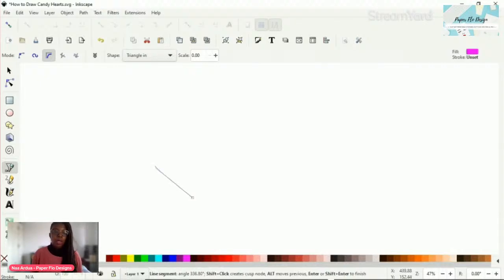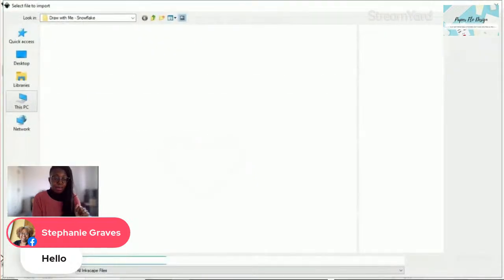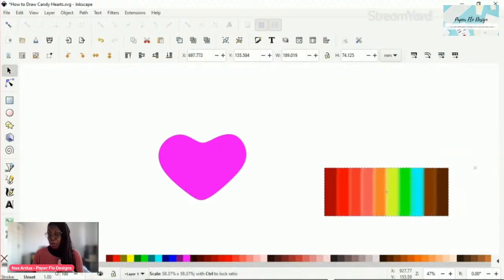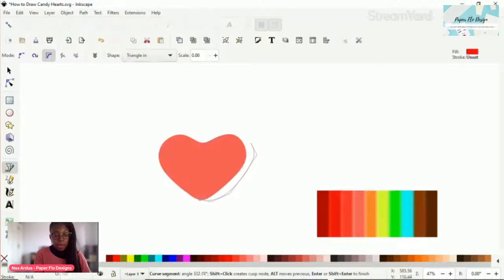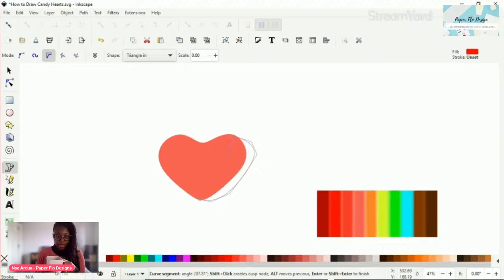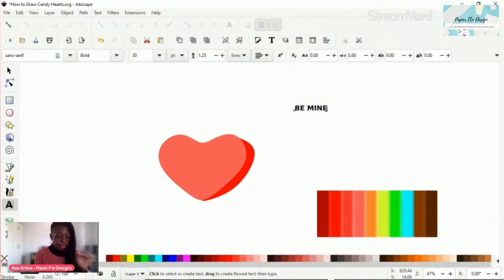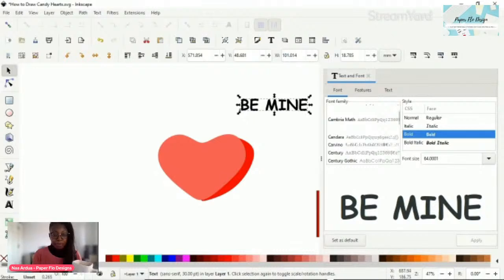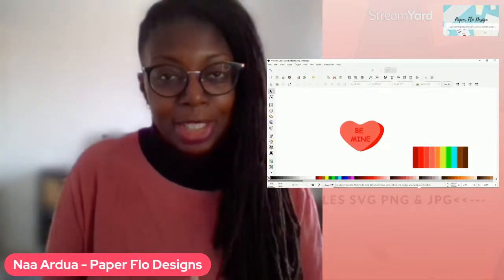Draw a 3-D Candy Heart SVG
Let's learn how to make a 3-D heart svg.

I'll show you my shortcut using an easy effect for svg files.

We'll be using:

* ​Inkscape

* Inkscape Ready, Set, Go! shortcuts e-book​

Let's get started in part three of the So Sweet series.

Ready to use this svg but don't have a cutting machine?